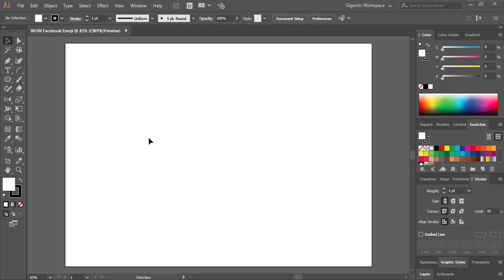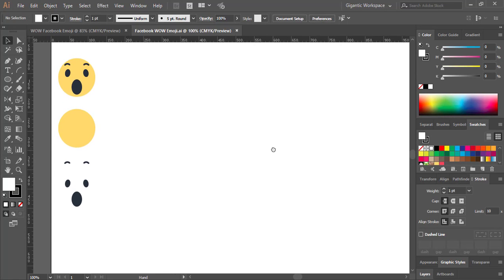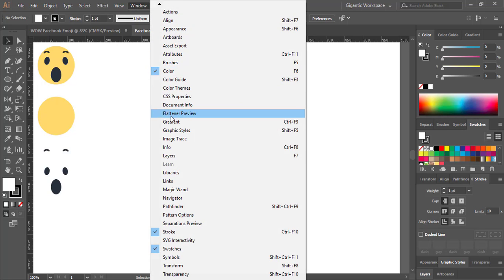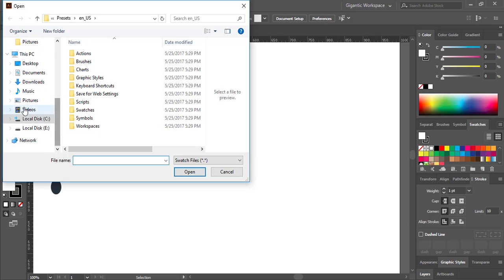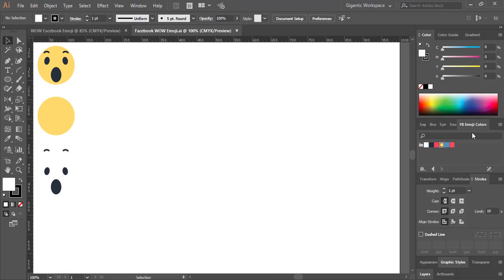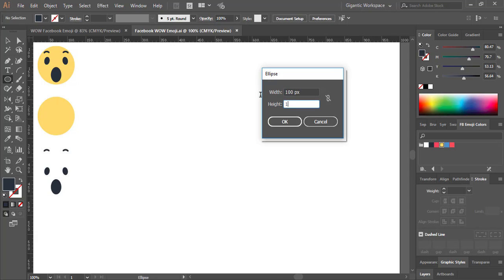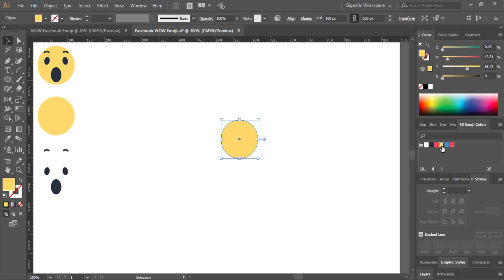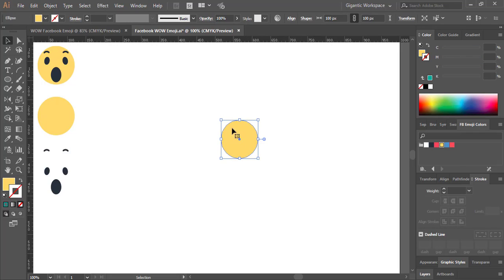Adobe Illustrator CC 2018: HaHA Emoji: circle